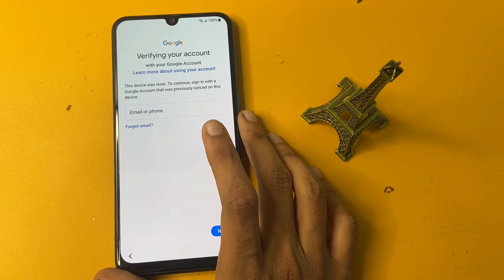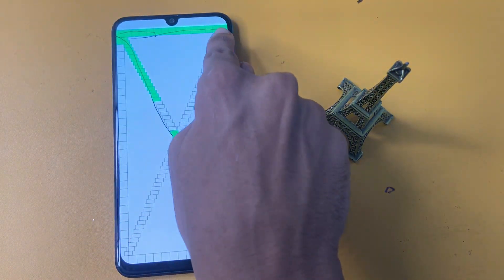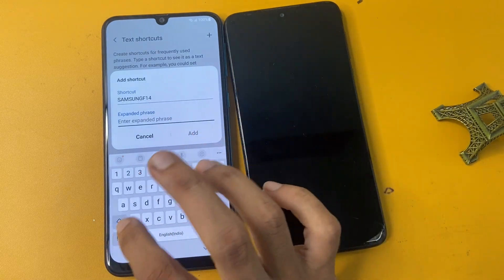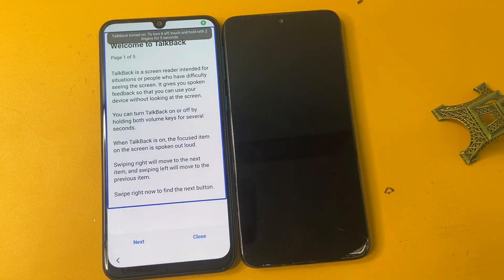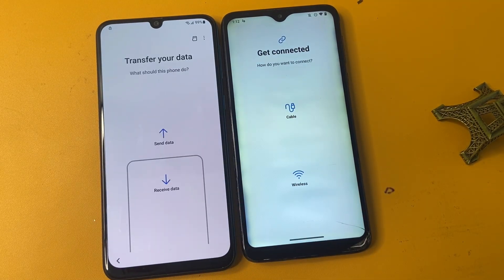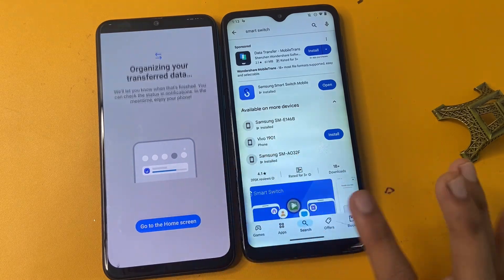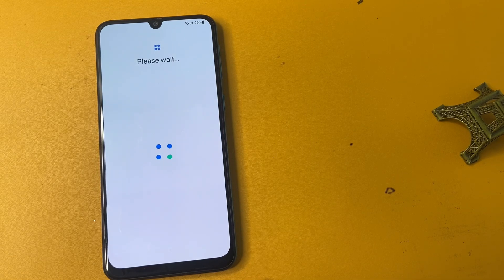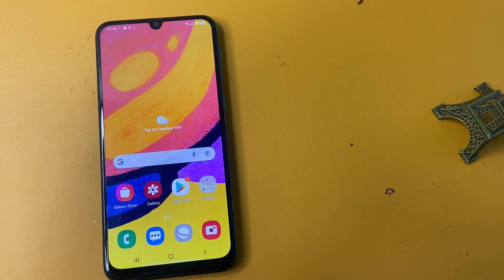Samsung f14 frp bypass talkback not working / Samsung f14 5g frp bypass android 14 / frp lock unlock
Samsung f14 5g frp bypass android 13,
Samsung f14 5g frp bypass android 14,
Samsung f14 frp bypass talkback not working,
Samsung f14 5g frp bypass